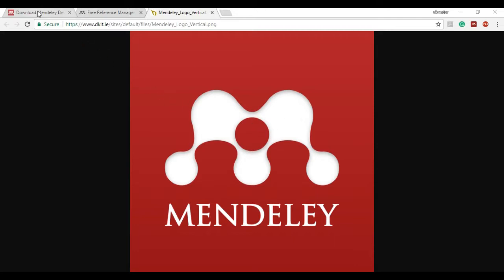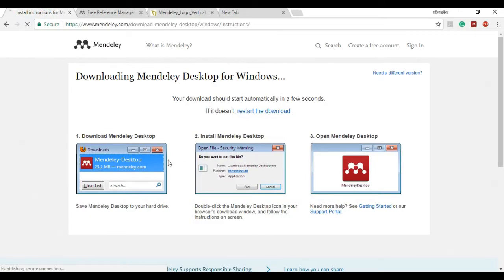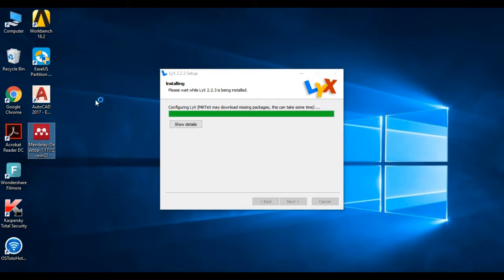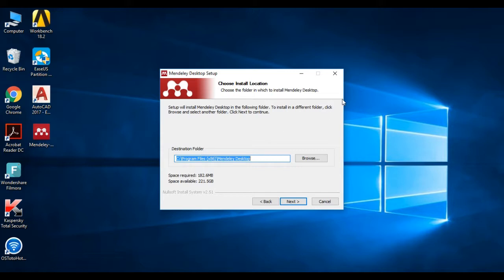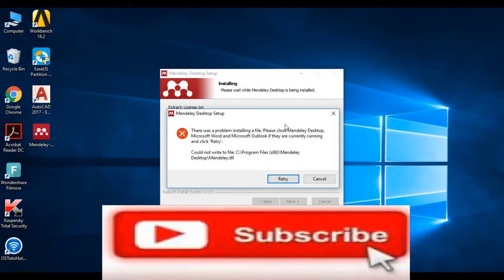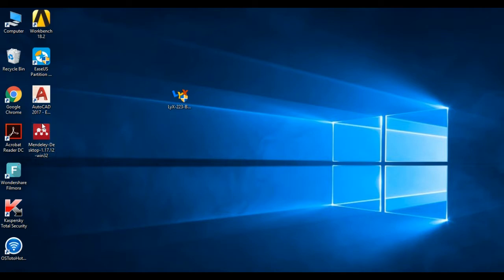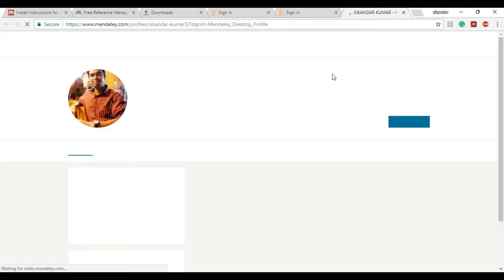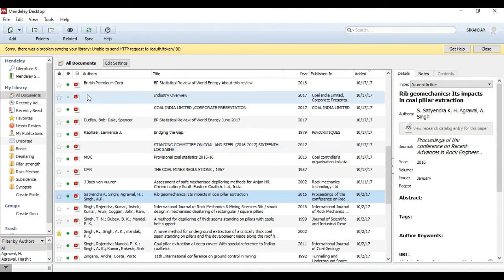How to Install Mendeley Desktop ?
This is my first YouTube video on How to install Mendeley Desktop for referencing any scientific research paper in your own research paper. I highly recommend you to go to this video and understand how Mendeley desktop works.
Mendeley Desktop is highly demanded to reference software which is being used by different researcher and scientist in a different country.